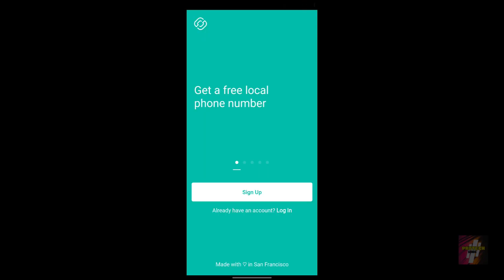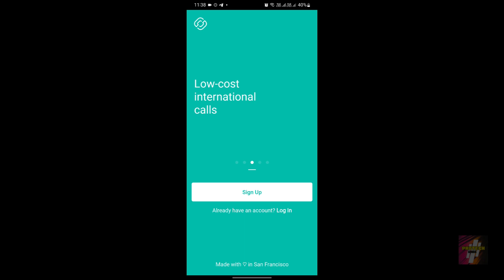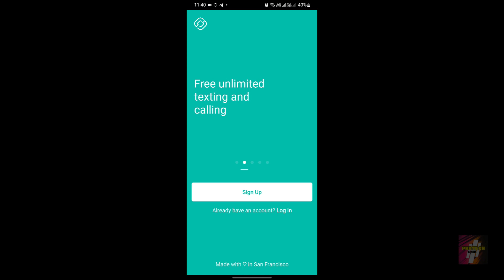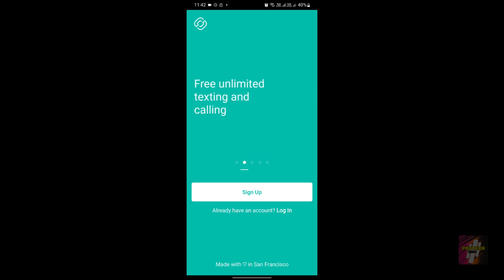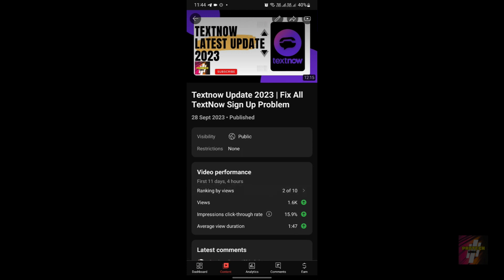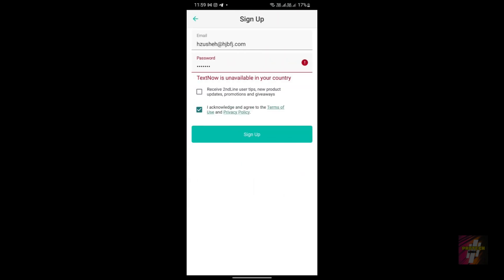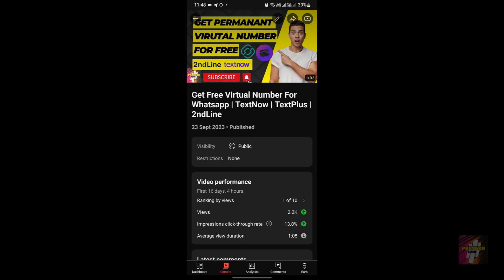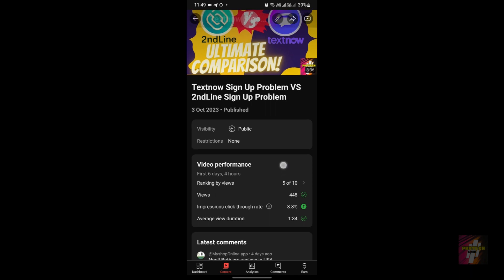2ndLine App Review 2023 | 2ndLine Signup Problem | Textnow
Hello and welcome to Protech Genius! Today, we have an exciting and comprehensive review lined up just for you. In this video, we dive deep into the 2ndLine App, examining all the exciting features and updates it brings in 2023.

Are you someone who's had difficulties signing up for 2ndLine? Or perhaps you're in search of an alternative to TextNow? Look no further! We've got you covered.

Here's what you can expect from this video:

1. In-Depth 2ndLine Review: We leave no stone unturned as we explore every aspect of the 2ndLine app. From its user interface to its functionality and performance, we've got it all covered.

2. Tackling Signup Problems: If you've encountered any signup issues with 2ndLine, we'll guide you through the process, ensuring you can use this app to its fullest potential.

3. TextNow Comparison: Wondering how 2ndLine stacks up against TextNow? We'll provide a side-by-side comparison, so you can make an informed choice.

4. New Features and Updates: Discover the latest additions and enhancements in the 2023 version of 2ndLine. We'll highlight the exciting updates that can elevate your communication experience.

Join us in this video to explore 2ndLine in detail and make the most out of your communication apps.

Thanks for tuning in to Protech Genius, your trusted source for simplifying complex tech concepts!